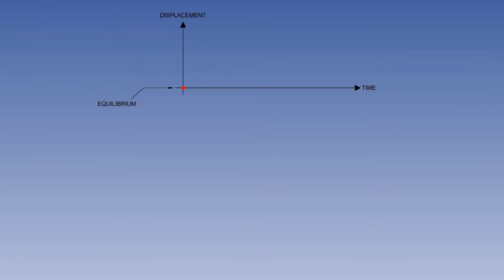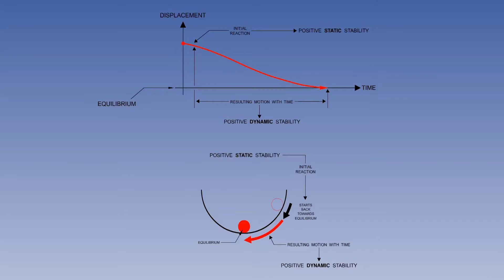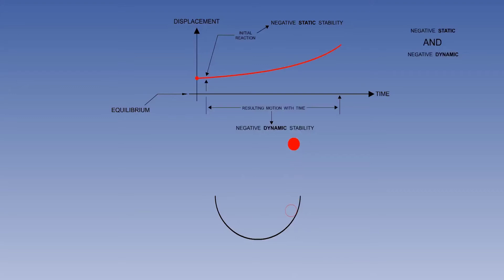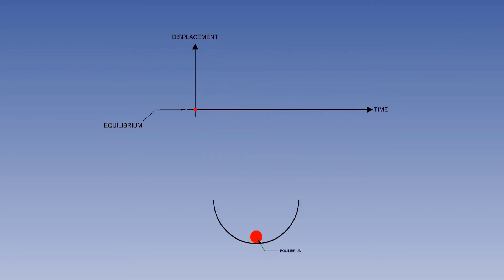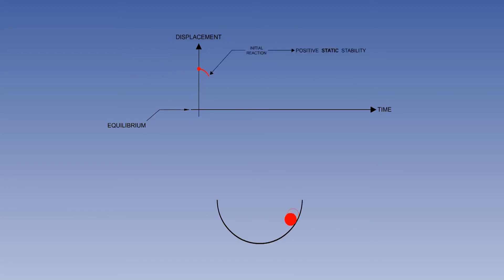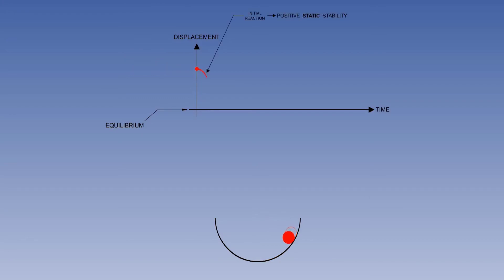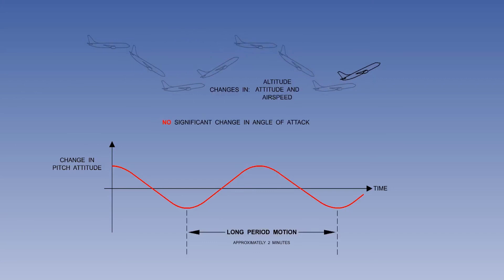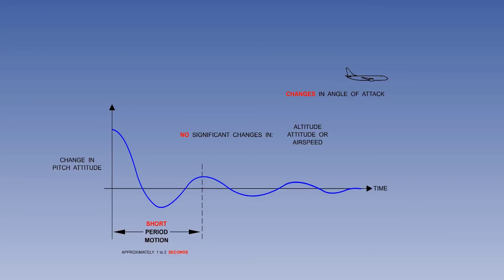(Part 4) Longitudinal Stability Of Aircraft | Lecture